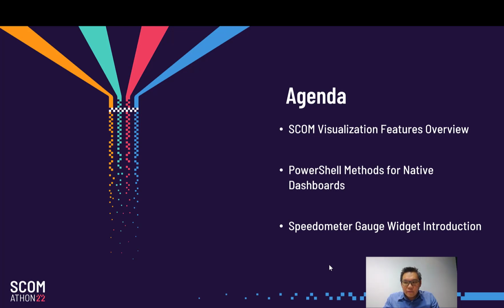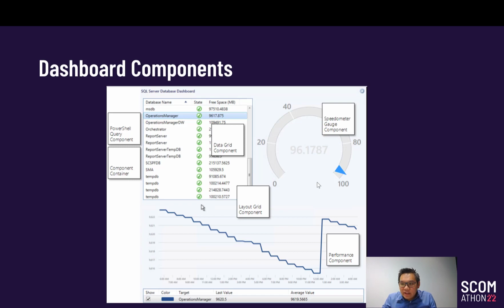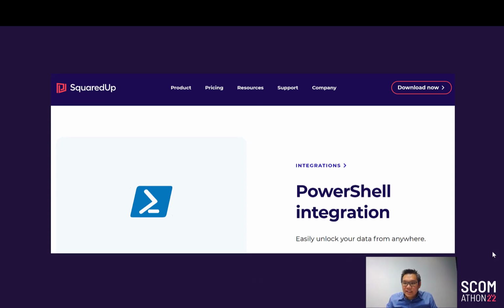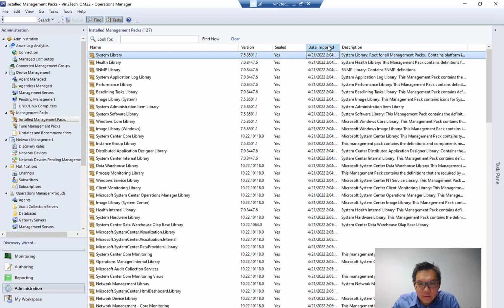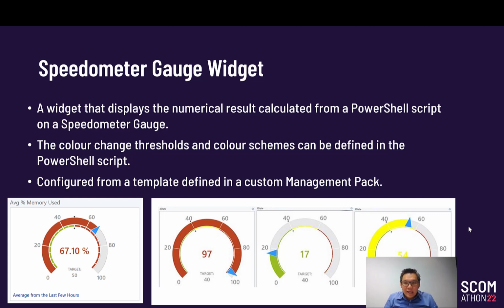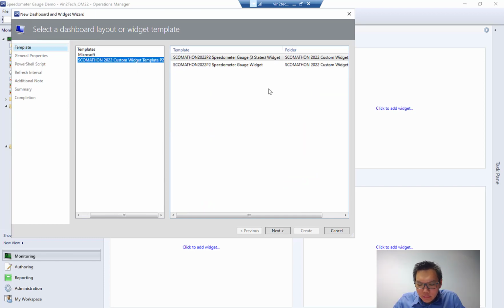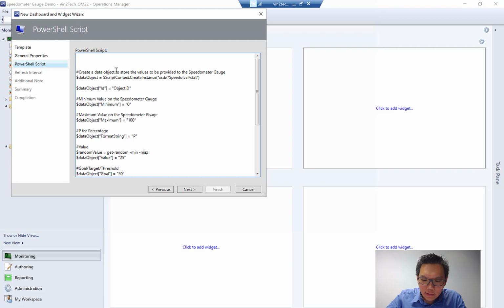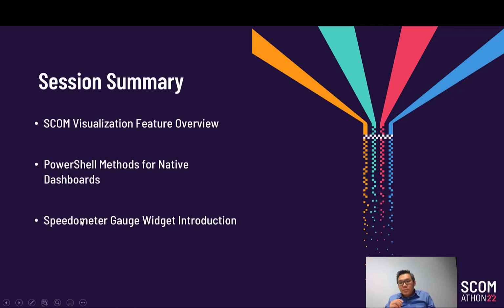Fun with advanced native dashboards in the SCOM Operations Console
Wei Hao Lim, Senior Customer Engineer for SCOM at Microsoft, continues the theme from his session at last year's SCOMathon and shows us more tips and tricks on how to drive SCOM's native dashboards using PowerShell scripts. Getting more from native dashboards is a popular theme in each year’s Big SCOM Survey, so this session should be top of your agenda!